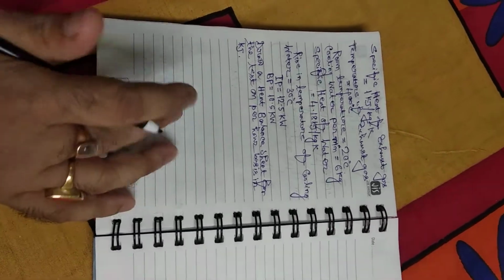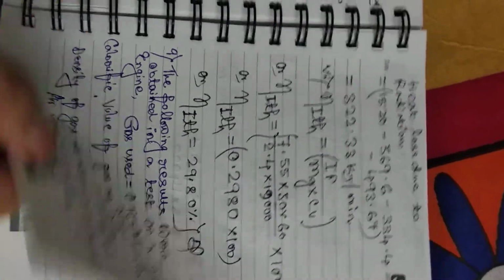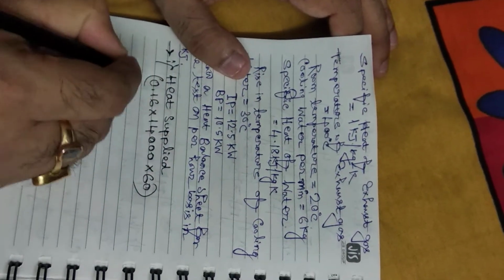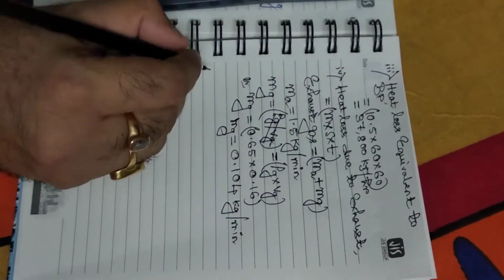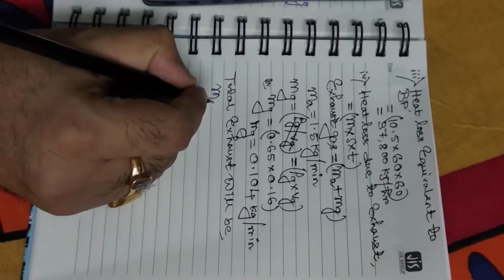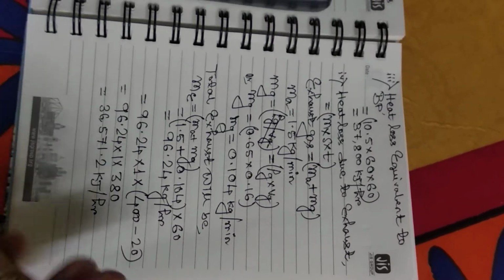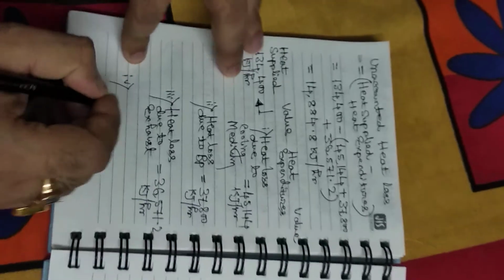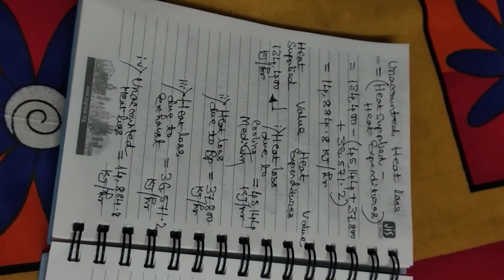Numerical 09 on Engine Performance